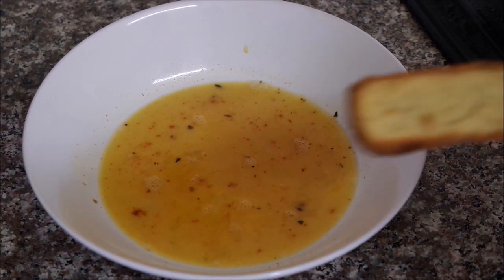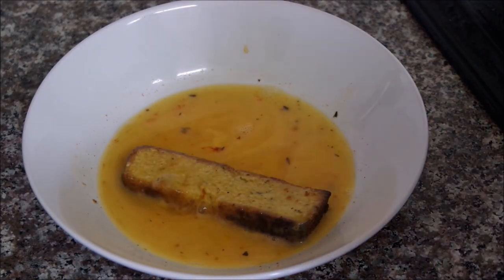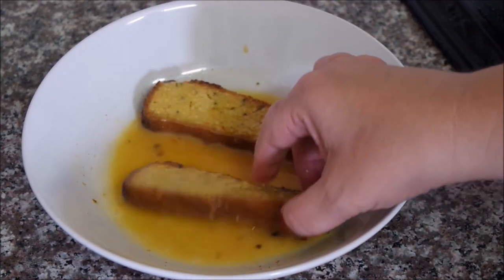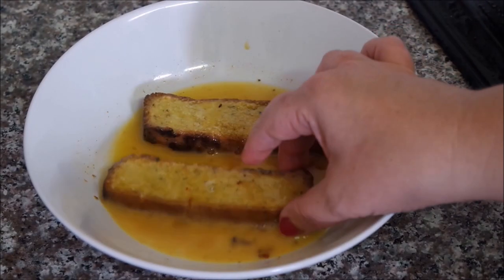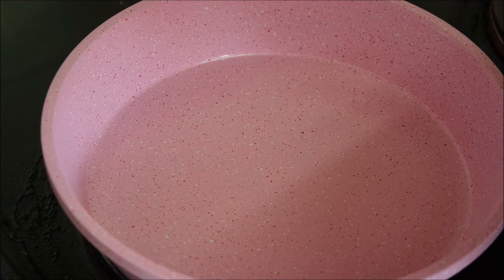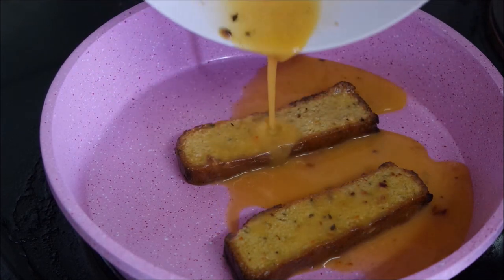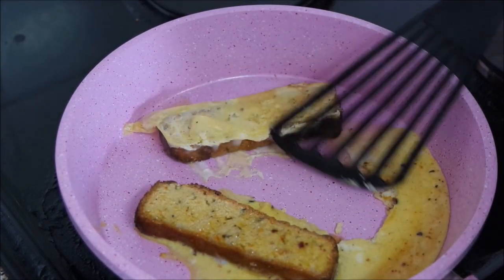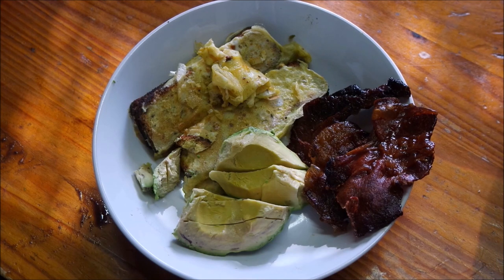KETO FRENCH TOAST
Keto French Toast is a favorite breakfast that is ready in minutes! Just a few simple ingredients and you have a decadent breakfast that fits your macros! Tasty keto French toast is made with coconut flour bread. It's an easy recipe, and it tastes wonderful - very close to the real thing! French Toast is keto, low carb, sugar-free, gluten free, grain free, nut free, but best of all, it tastes so much like a traditional French toast.

Please come check out what we are up to besides making easy recipes, check out our daily lives in our vlog channel, Please subscribe to my second channel here vlogs, challenges, pranks. reviews and more --- OUR WORLD TV  💛